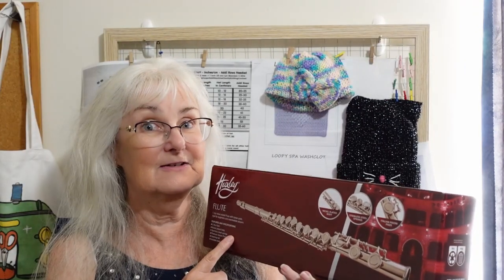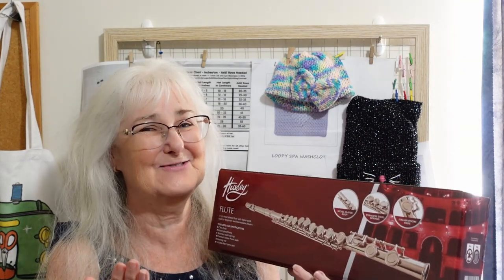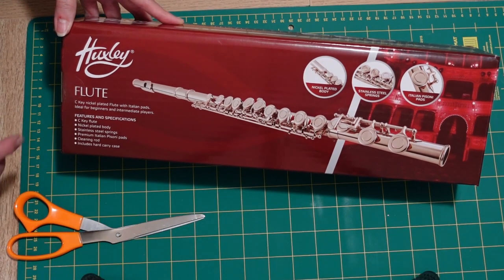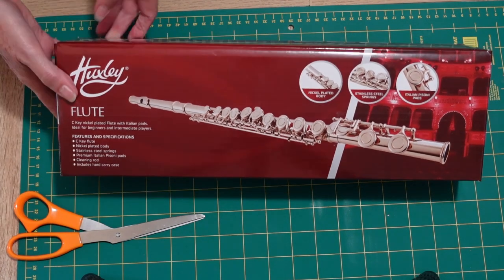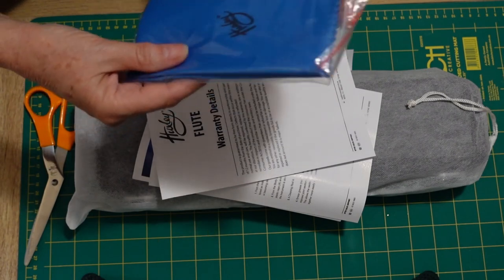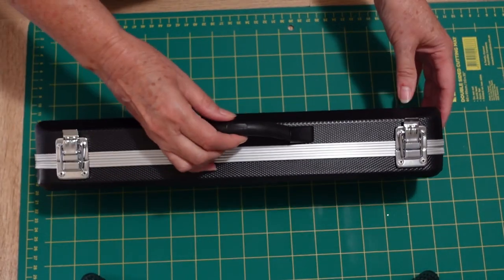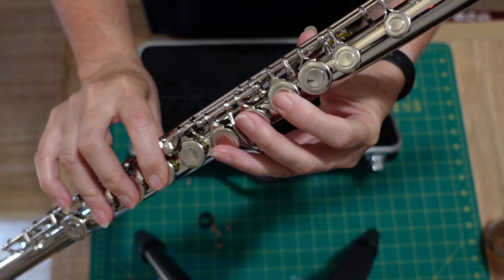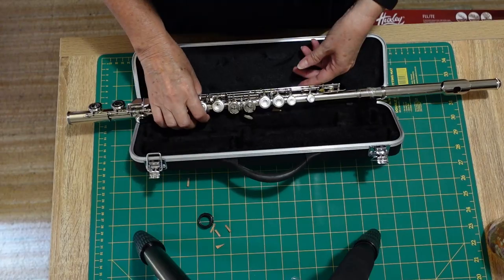Unboxing Aldi Flute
Watch me unbox, and try to get a sound out of, the flute I bought from Aldi. Yes, Aldi!